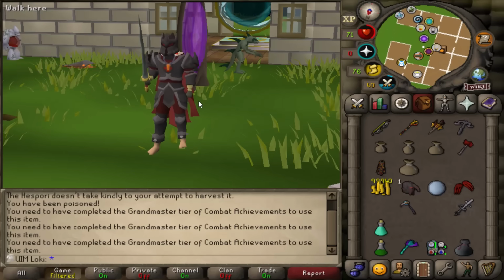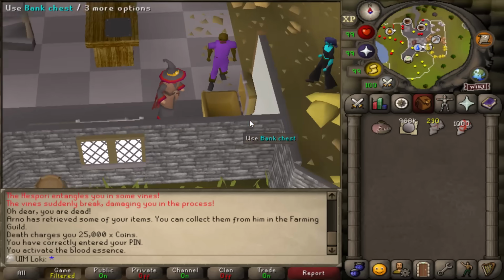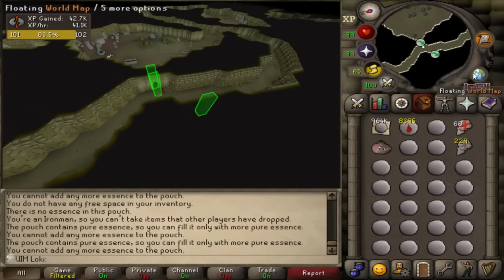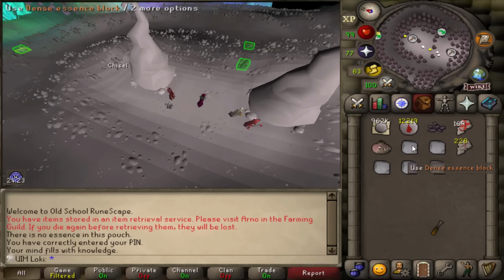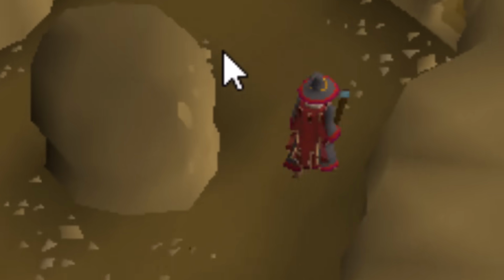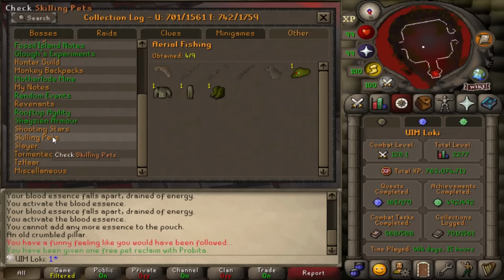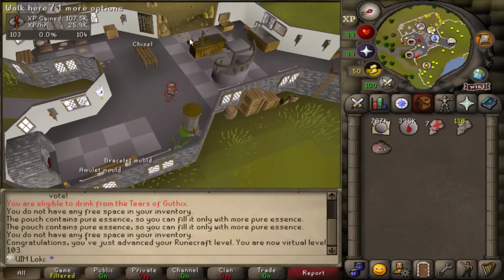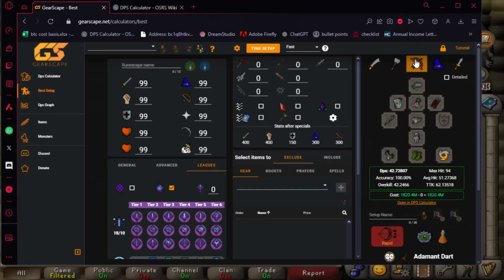Runecrafting 1 Million Blood Runes (WIthout Banking) - UIM Loki #189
The one hundred eighty ninth installment of the UIM Loki progress series.

btc address: bc1qfqfq0tet8jfeqwflxws9x9y0c06guxdmrm6rf6